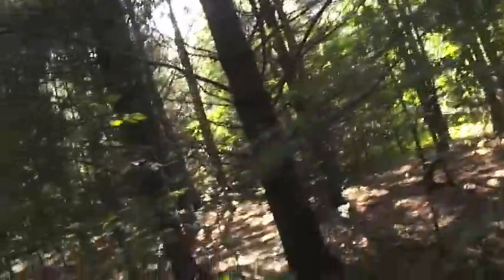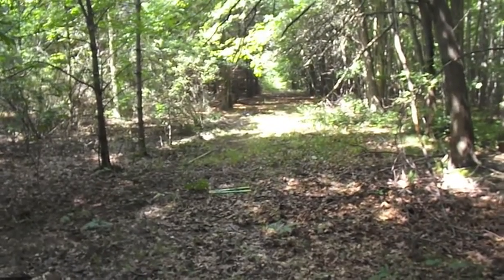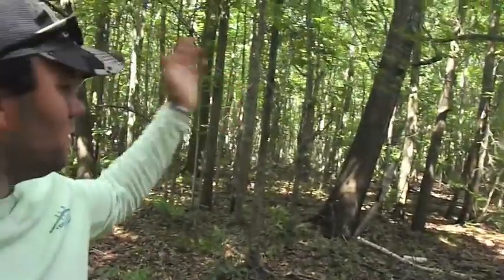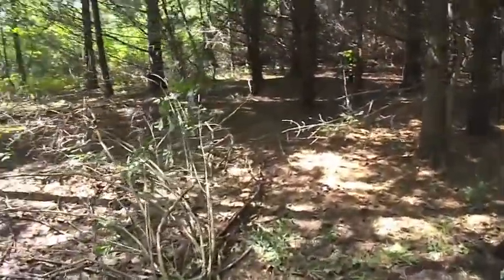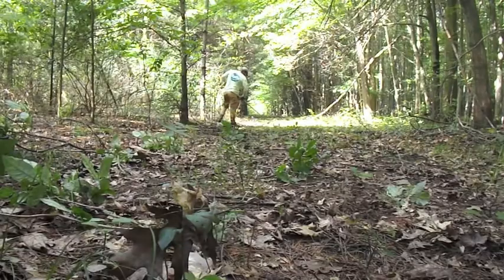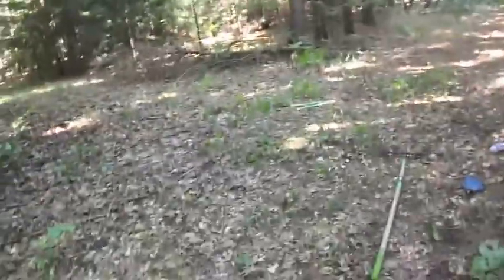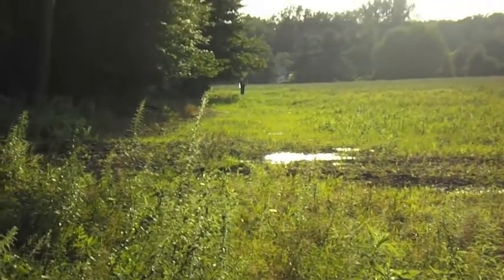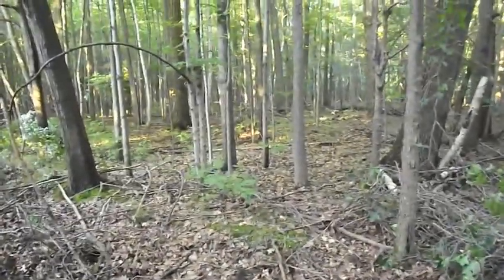Food Plot Set Up In 95 Degree Heat!!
JT working on his Throw&Grow food plot on his Mid-Michigan property.Big shout-out to TJ at Ruff Life Outdoors for all the help today!
Copyright- "Breakeven" by The Script